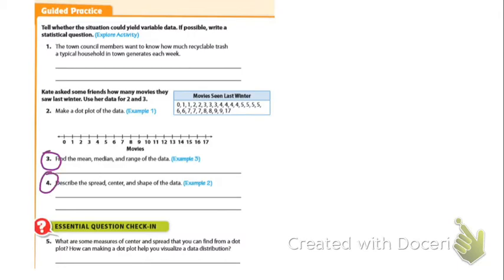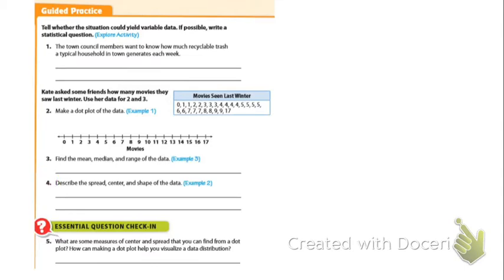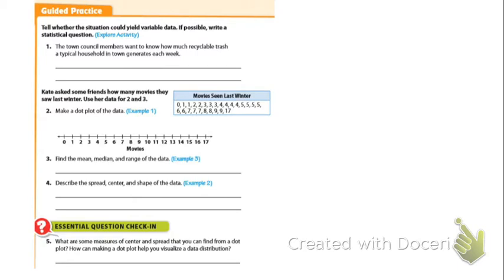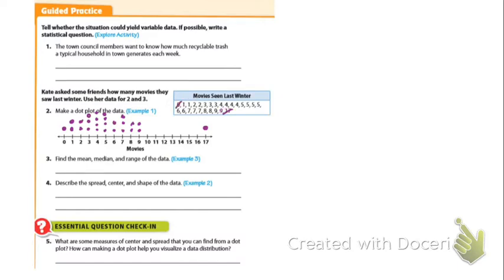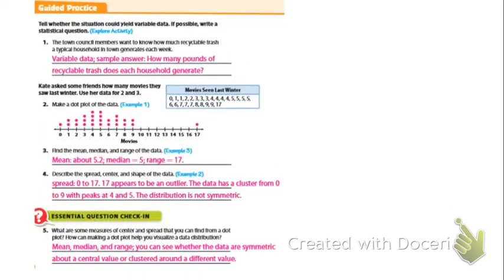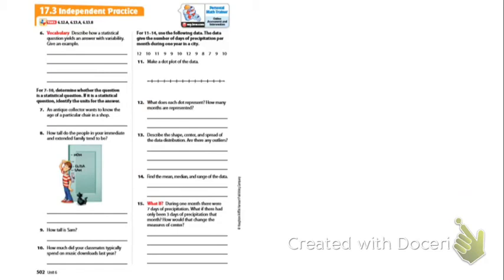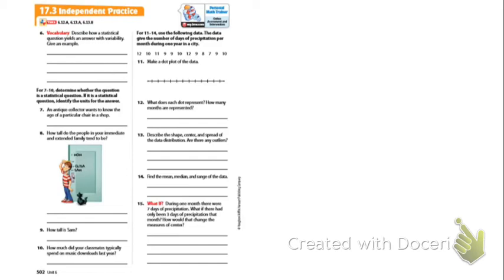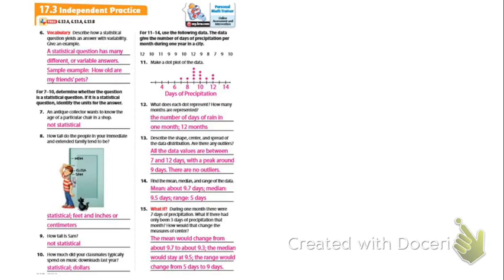Answers for Lesson 17.3 Guided and Independent Practice